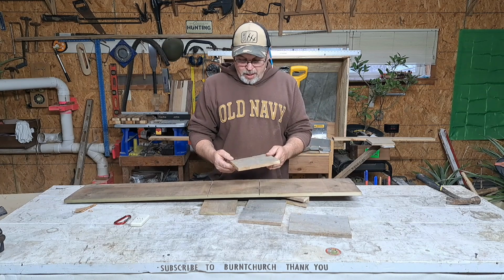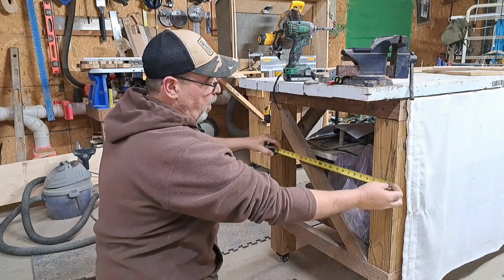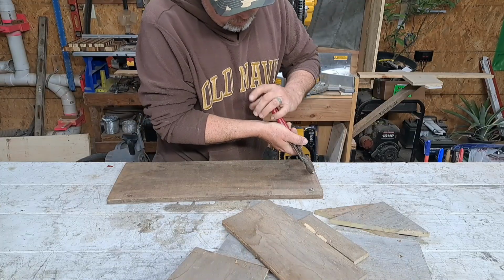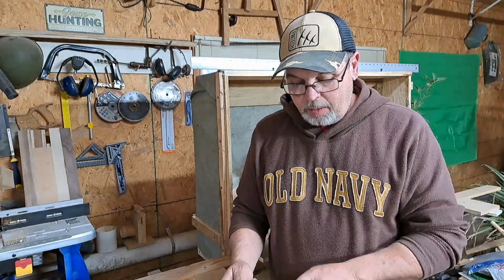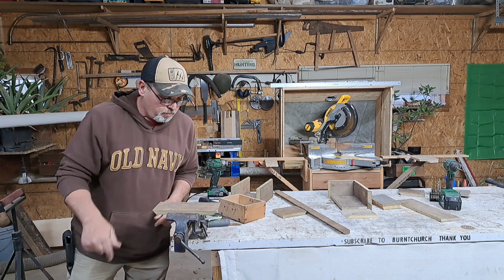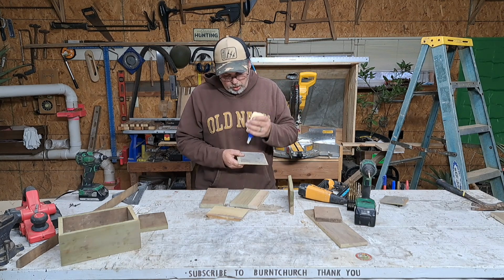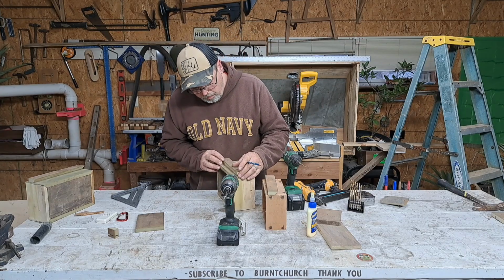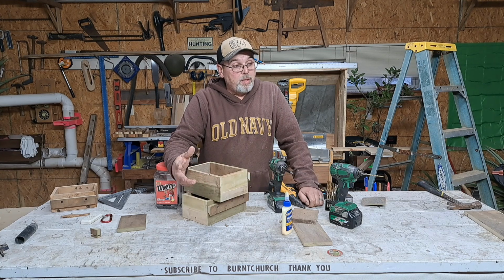French Cleat for the workbench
French cleat for the workbench we need to organize the shop some so we are installing some french cleats made from dried sawmill lumber these are going to be used for storage probly storing screws and nails on the workbench